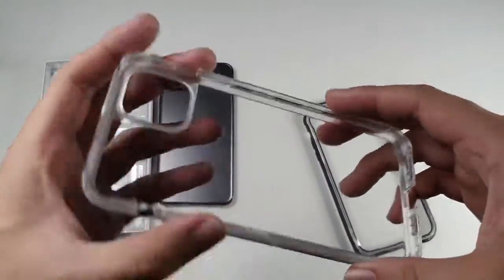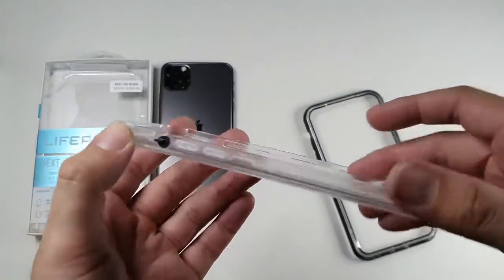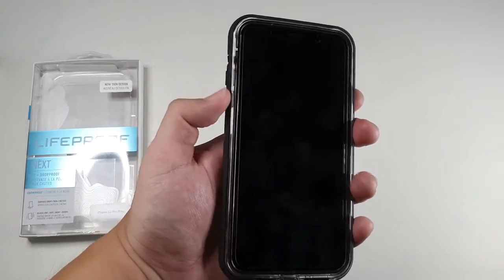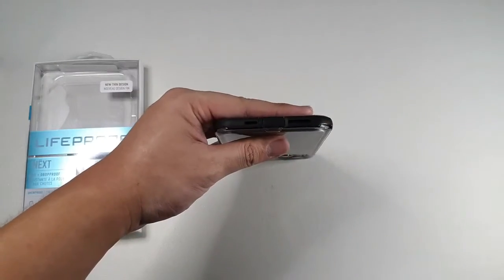LifeProof NEXT For iPhone 11 PRO MAX